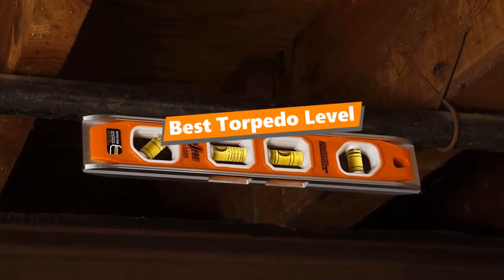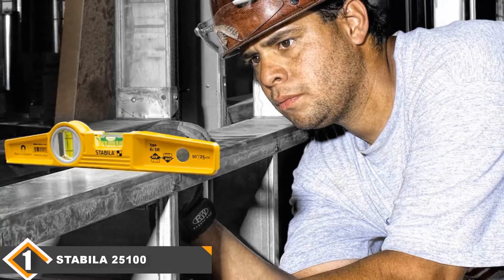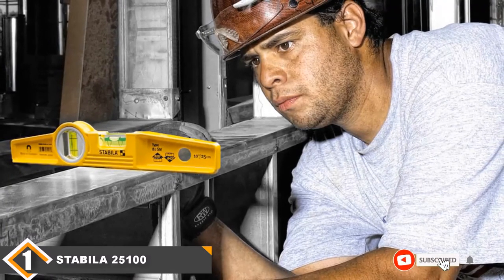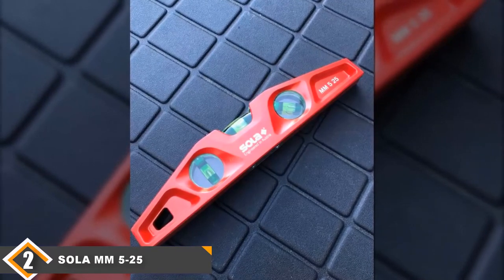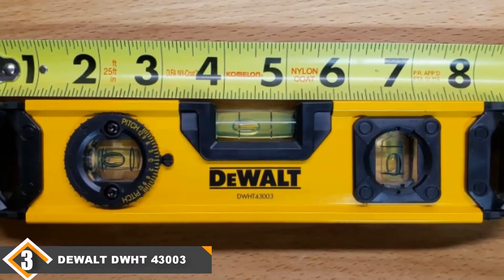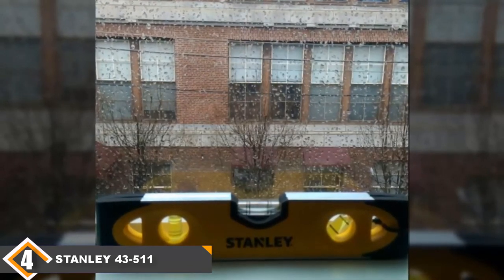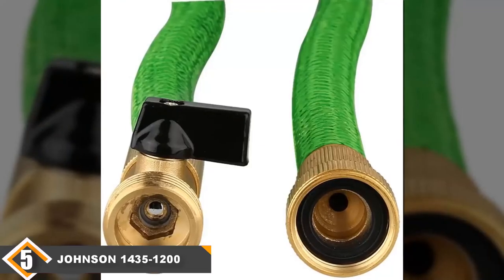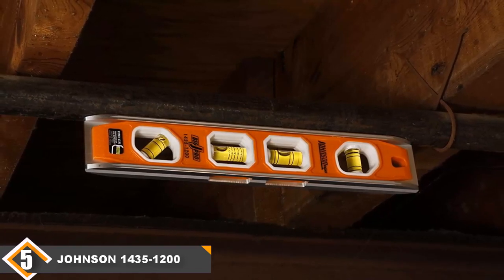Best Torpedo Level In 2024 - Top 5 Torpedo Levels Review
Links to the best Torpedo Levels we listed in today's Torpedo Level review video:

1. Stabila 25100 Torpedo:

2. Sola Torpedo Level :

3. Dewalt DWHT43003:

4. Stanley 43-511:

5. Johnson 12-inch Torpedo Level:

What are the Best Torpedo Levels in 2024?

In today's video we reviewed the top 5 best Torpedo Levels on the market in 2024. We made this list based on our personal opinion and we ranked them in no particular order, after doing our research based on their prices, quality, durability, brand reputation and many more.

After watching this video you will know which are the best budget, top selling and top rated Torpedo Levels on the market today.

If you choose from this list you can be sure that you buy one of the best Torpedo Level available today.

Buy Torpedo Level, best budget Torpedo Levels, best Torpedo Level for the money, best Torpedo Level buying guide,